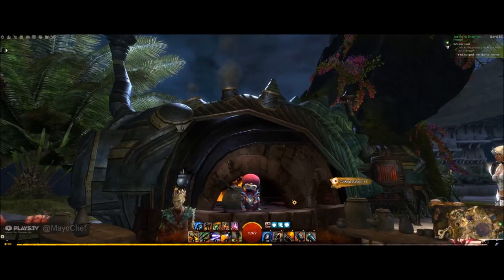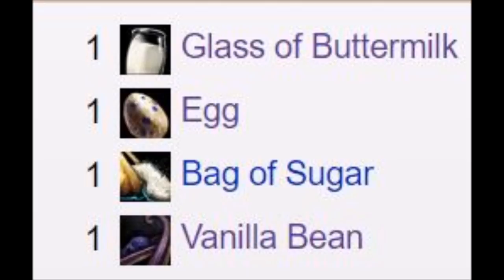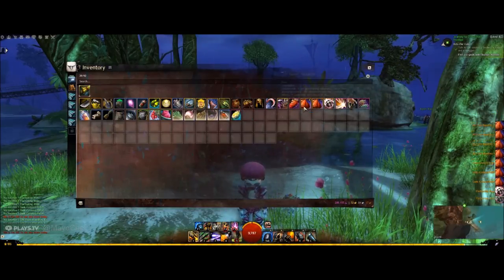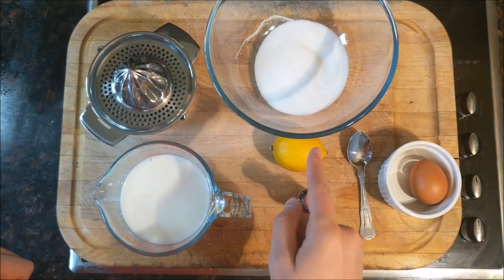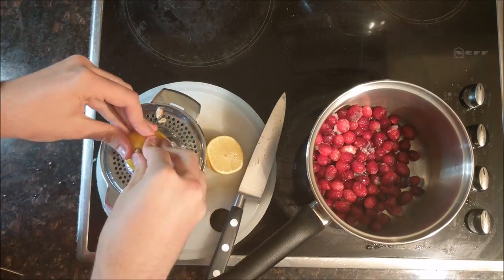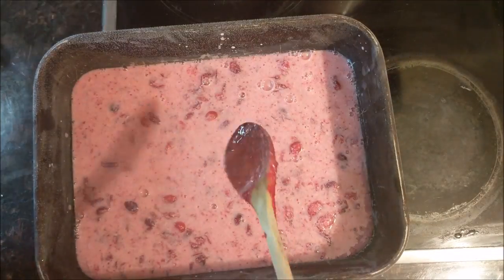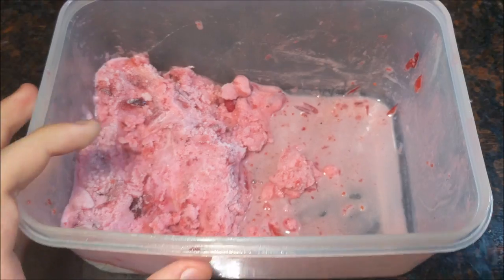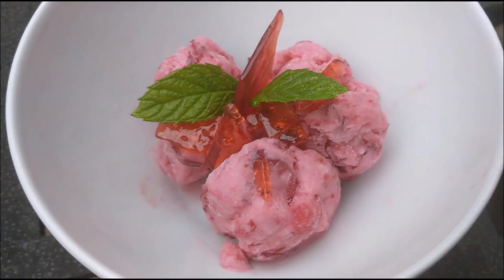GW2 Cooking - WinterBerry Sorbet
It's time to try a dish best served cold.